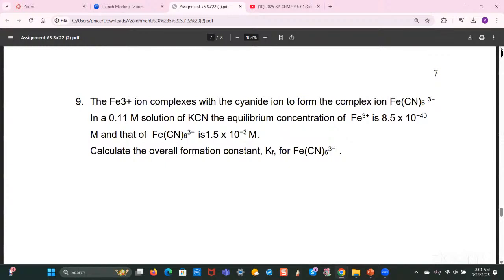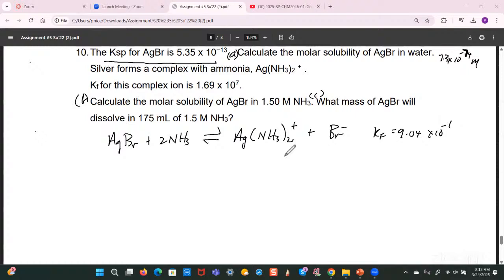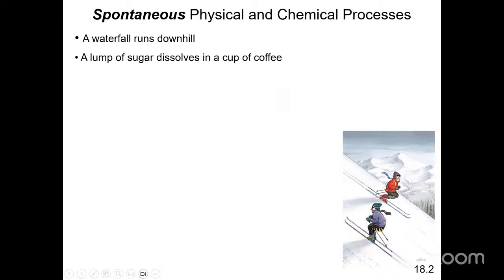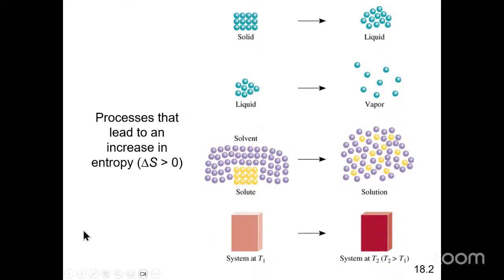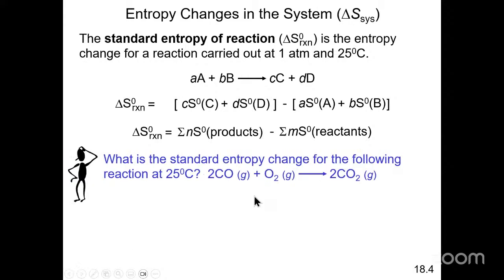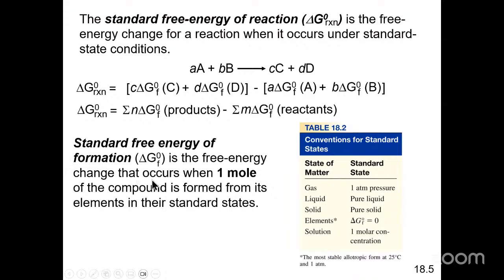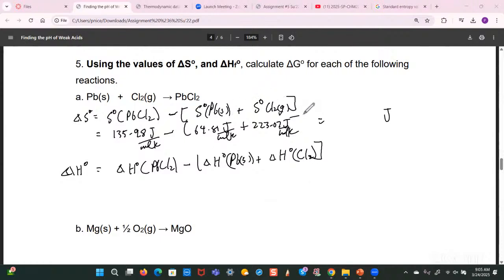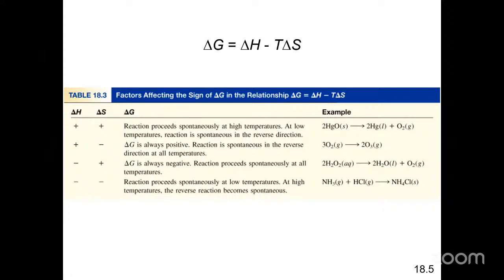2025-SP-CHM2046-01: General Chemistry II